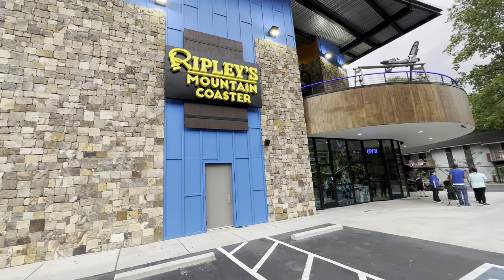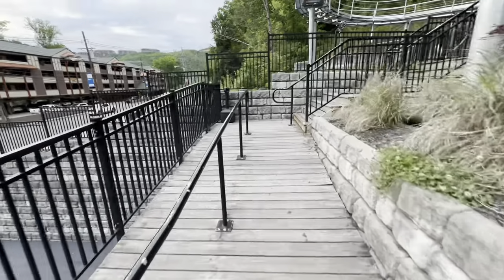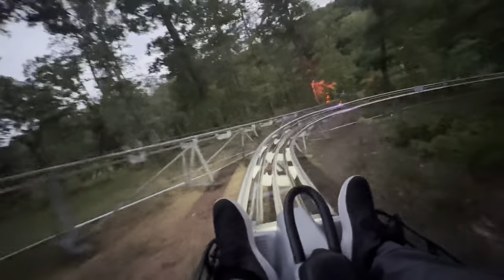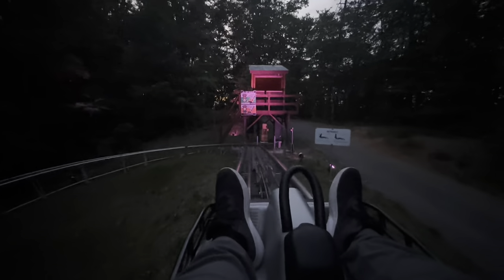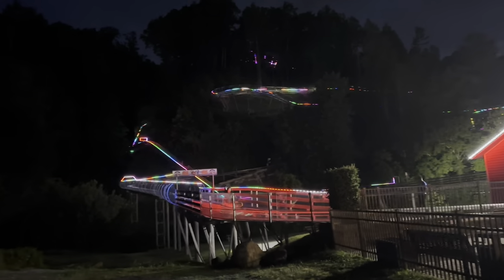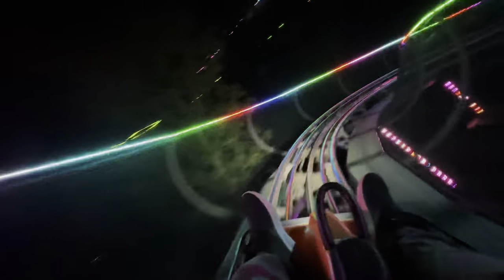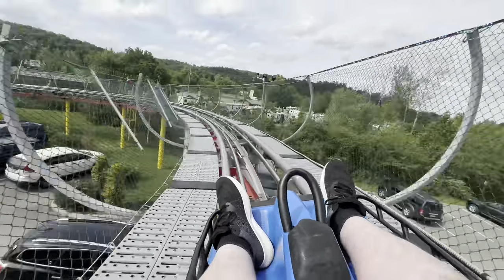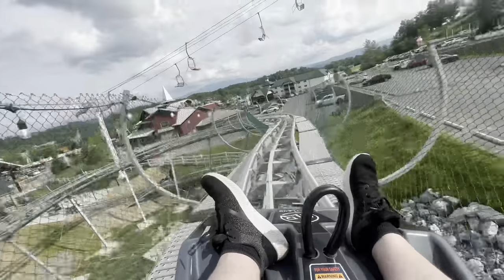I rode EVERY Mountain Coaster in Gatlinburg/Pigeon Forge!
I rode every single mountain coaster in the Gatlinburg/Pigeon Forge area to see which one is the best!